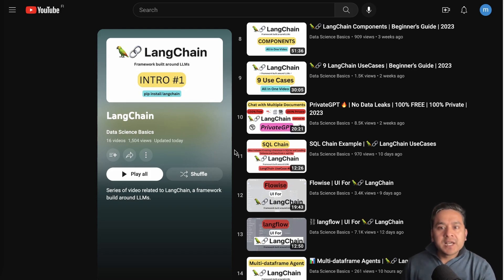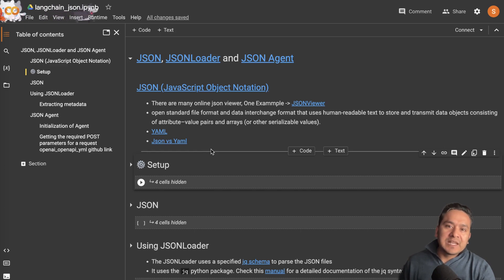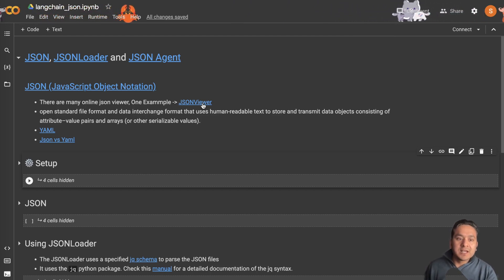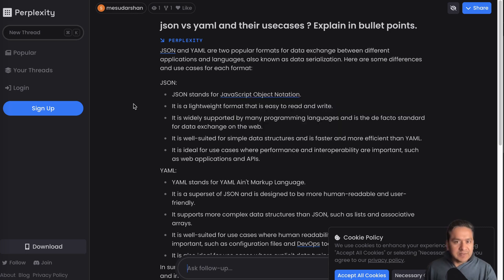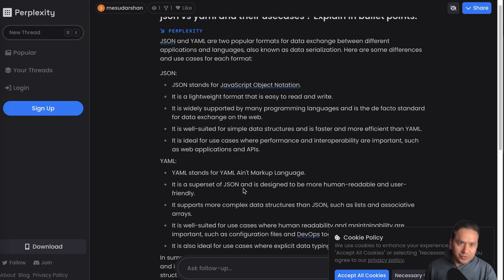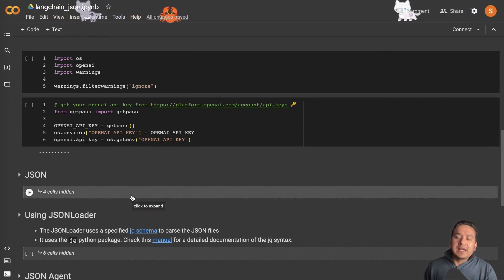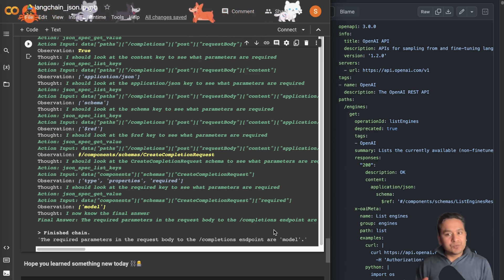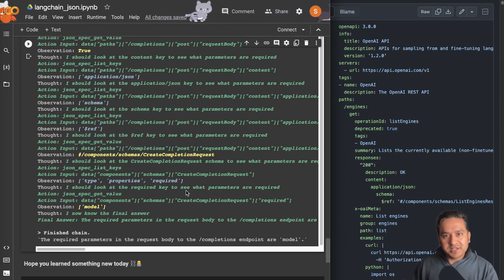JSONLoader | JSON Agent | 🦜🔗 LangChain UseCases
JSON (JavaScript Object Notation) is an open standard file format and data interchange format that uses human-readable text to store and transmit data objects consisting of attribute–value pairs and arrays (or other serializable values). In this video, I will walk you through how we can use JSONLoader to load json files as well as we will create a JSON Agent to extract information from the yaml file.

The JSONLoader uses a specified jq schema to parse the JSON files. It uses the jq python package. The JSON Agent is useful when you want to answer questions about a JSON blob that’s too large to fit in the context window of an LLM. The agent is able to iteratively explore the blob to find what it needs to answer the user’s question. Happy learning and chaining 😎

⏰ Time stamps:
00:00 Introduction
02:33 Setup
03:00 What is JSON ?
04:25 JSONLoader
07:57 JSON Agent
15:31 Conclusion